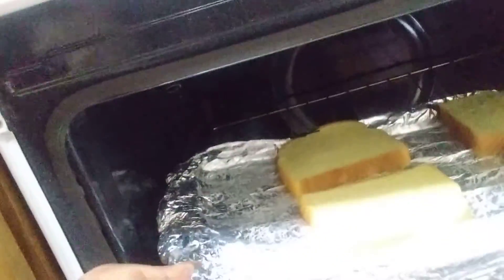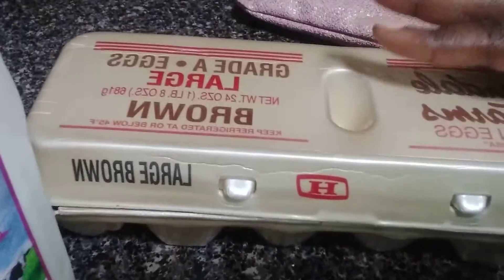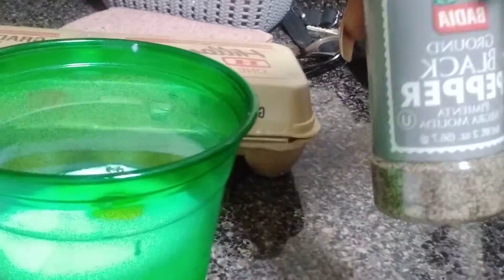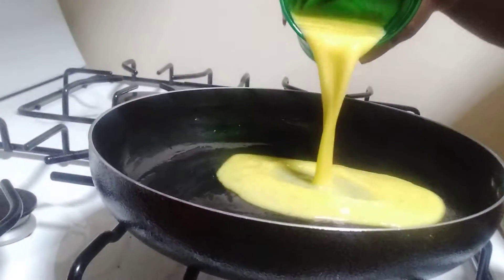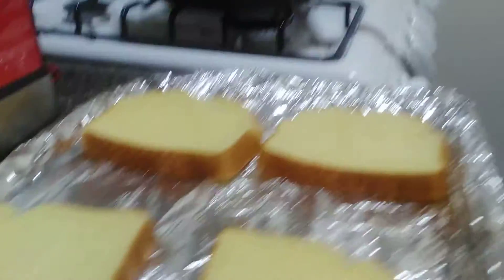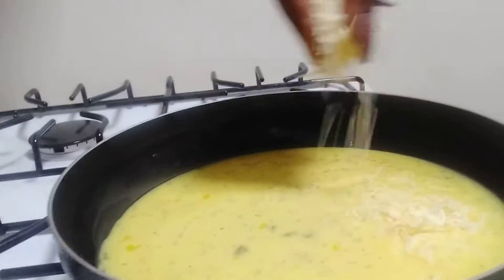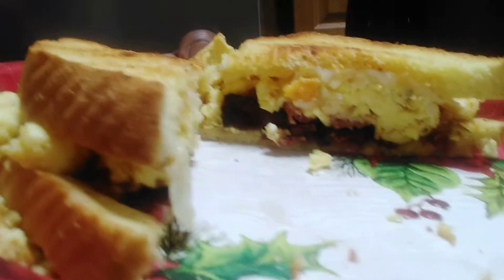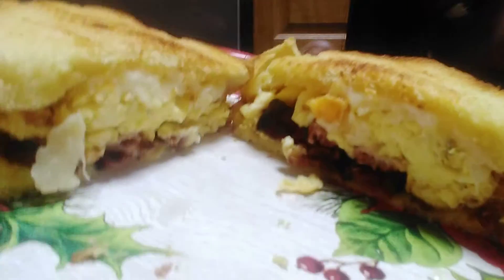Come Make A Bacon, Egg & Chesse With Me:)